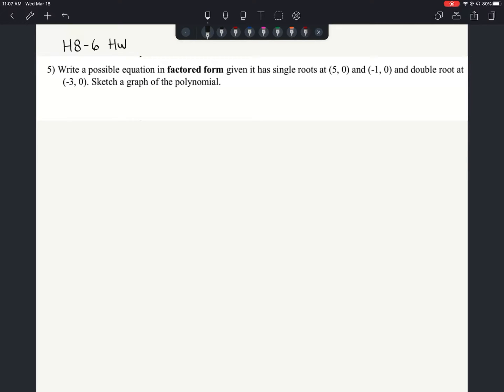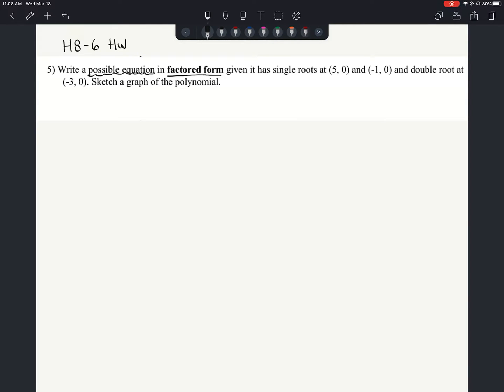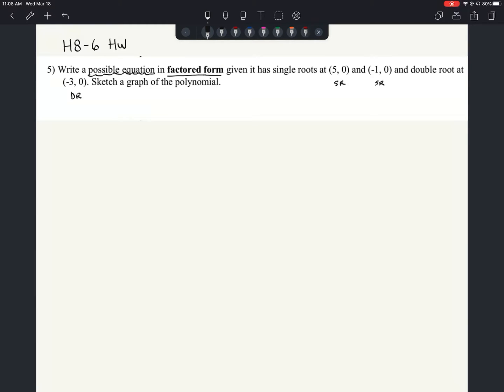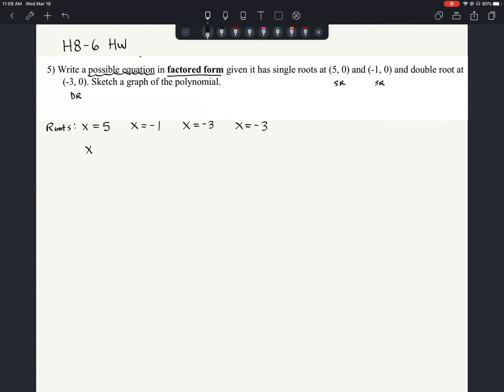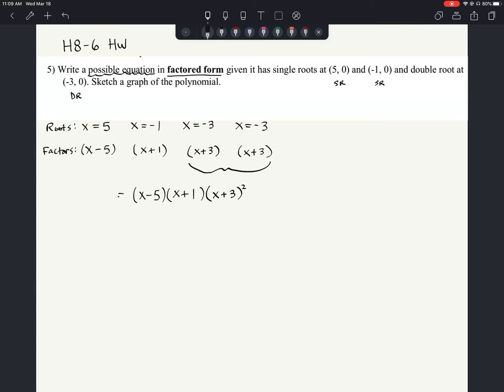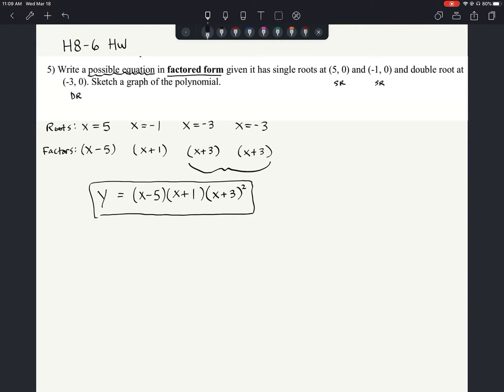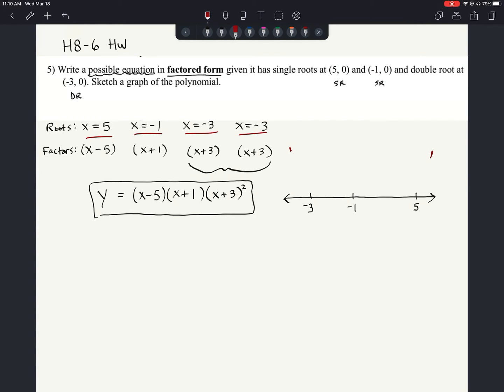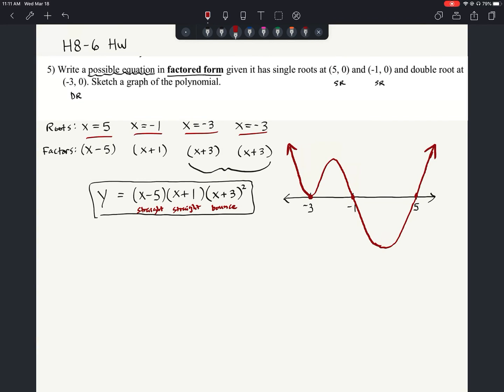WS H8-6 p5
Worksheet H8-6 problem #5